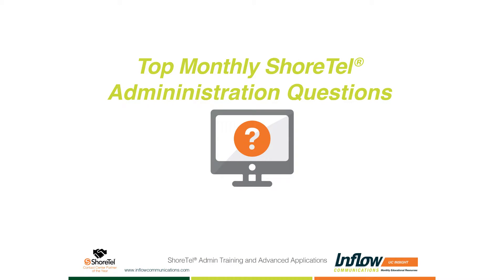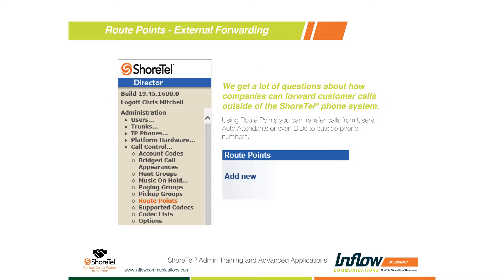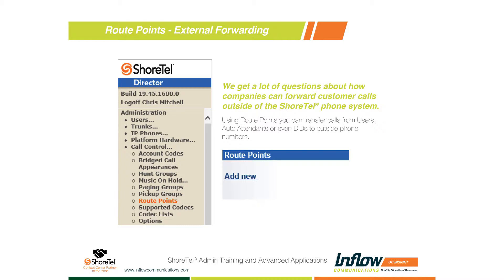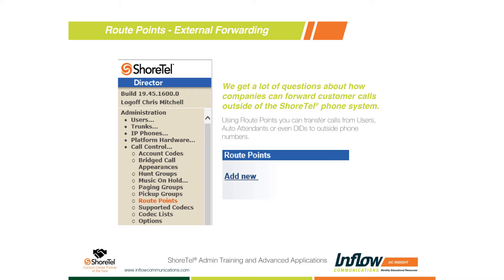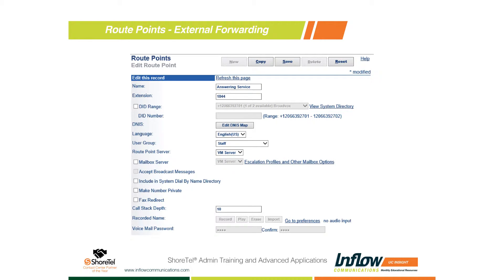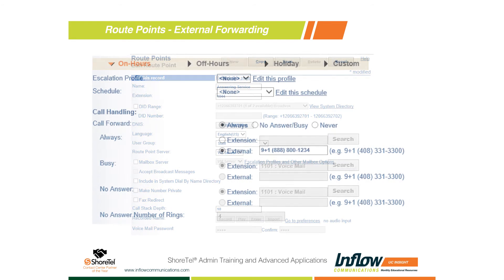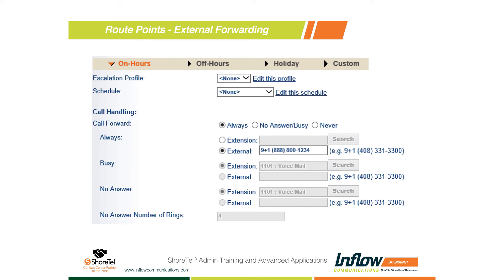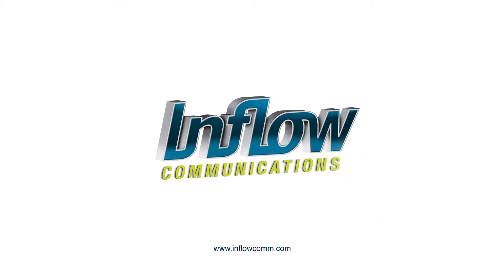How to set up External Forwarding using Route Points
In this video we discuss how companies can forward customer calls outside of the ShoreTel phone system using route points – a multi-functional tool that immediately routes a customer to a third-party service after selecting a dialing option. Furthermore, we provide examples and insights detailing how to set up and customize the application so it works for your business.